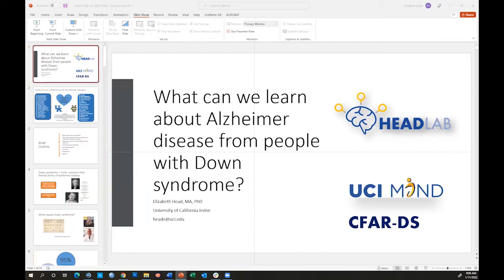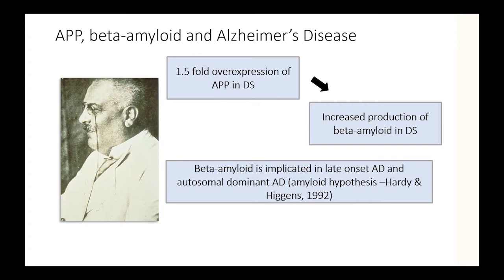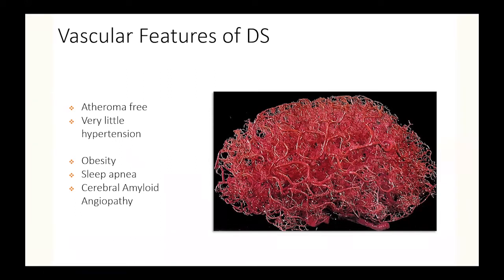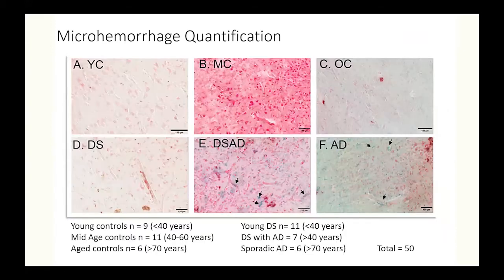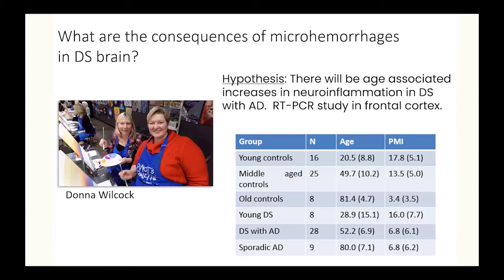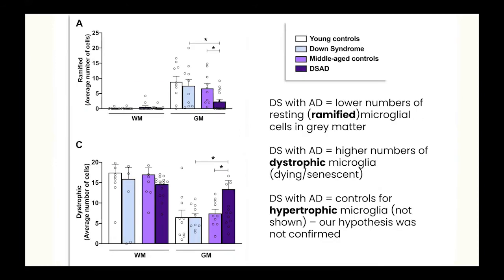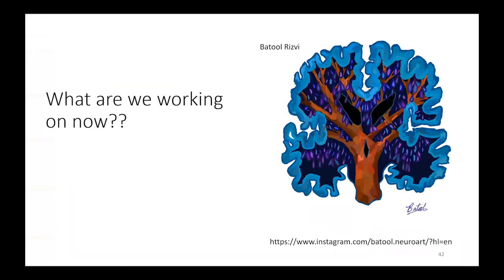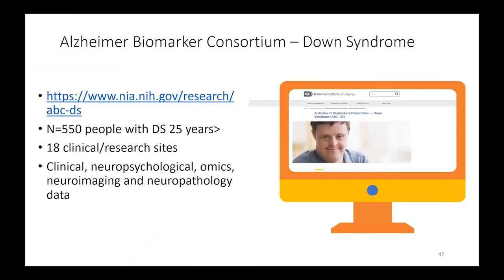Elizabeth Head, MA, PhD - What can we learn about Alzheimer’s Disease from people with Down Syndrome